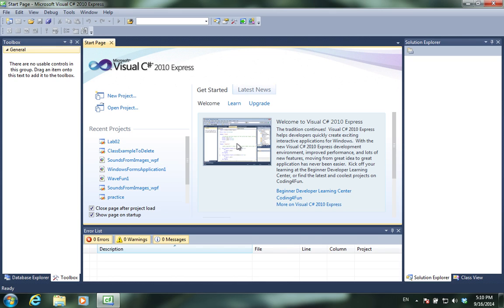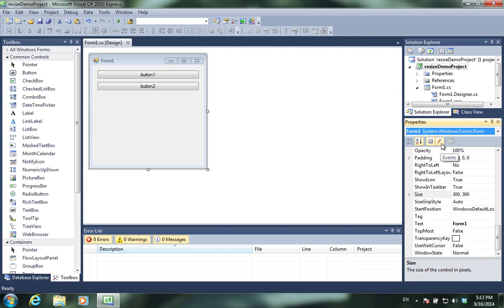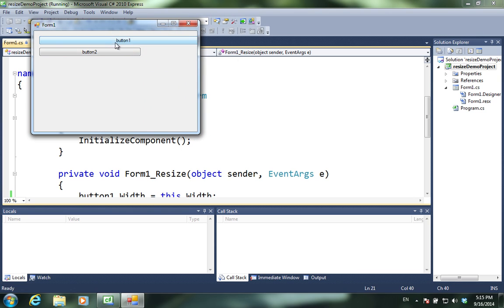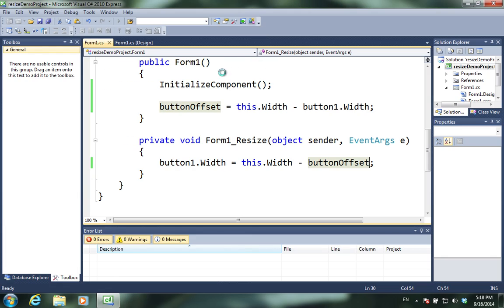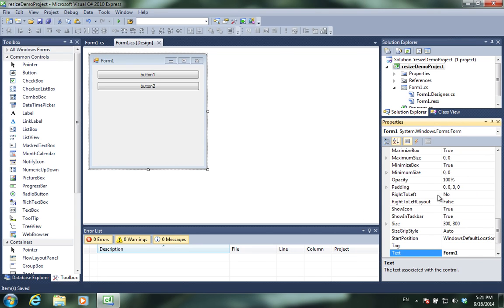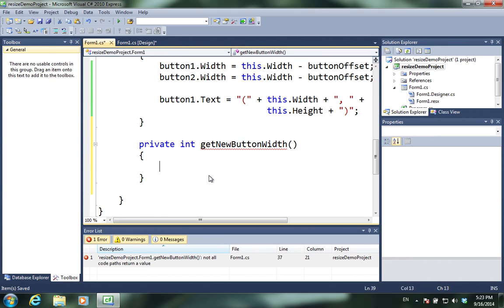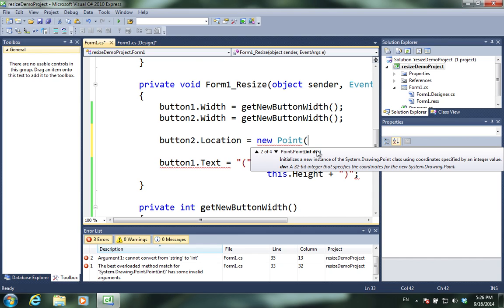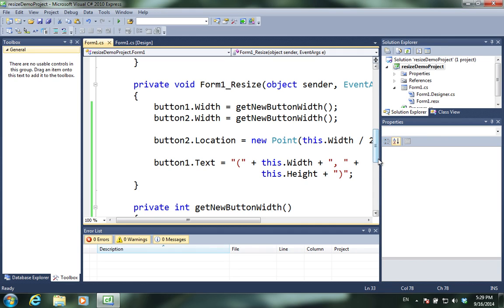Object Properties and Resizing with Forms in C#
In this video I show how to use the Resize event to have a form object change size when the form size is changed. Then I show how to set a minimum size for the form, and how to have the buttons side by side and still look OK.

This is a video I created for the Seoul National University course 계산과학 주제연구 (Computational Science Topical Research), whose content I am teaching in the Fall of 2014. These videos are in English, and are intended for my students, but it would make me happy to know if they are useful to anyone else.

This is the first video I am uploading for my class this year so I hope they become more refined as I create more over the semester.